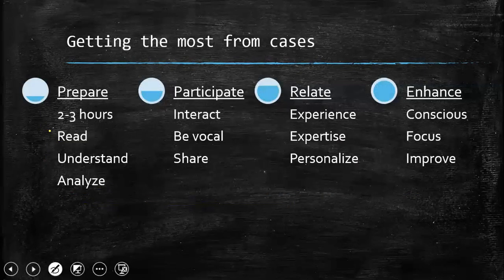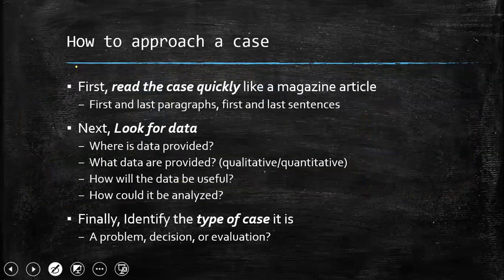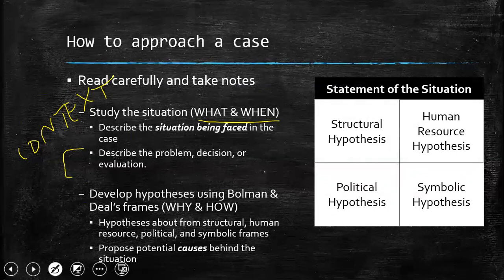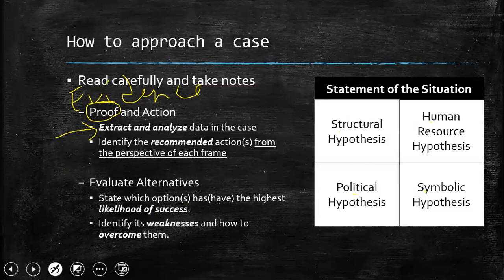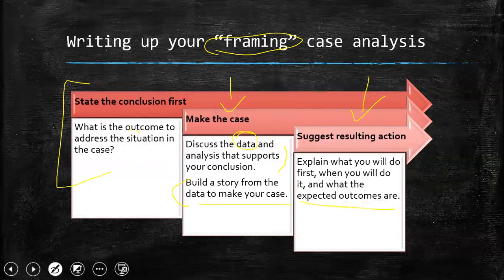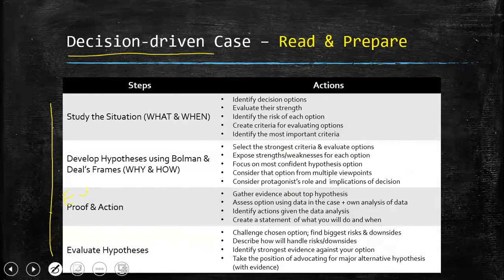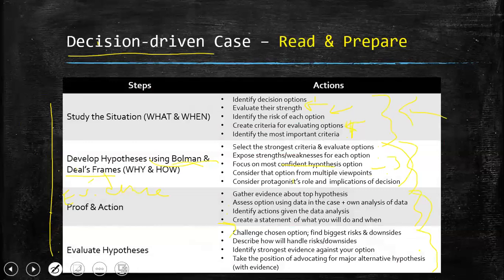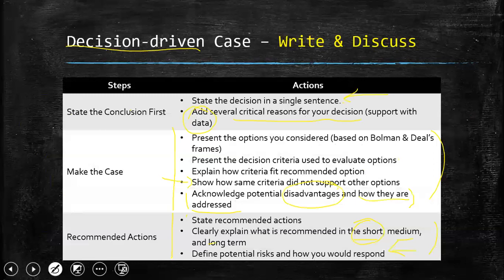How to analyze an educational leadership case study